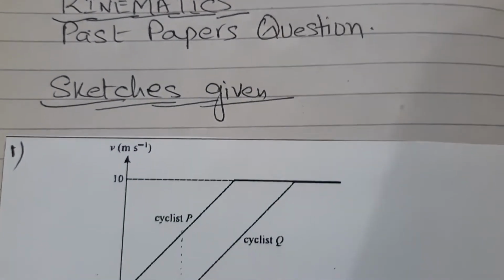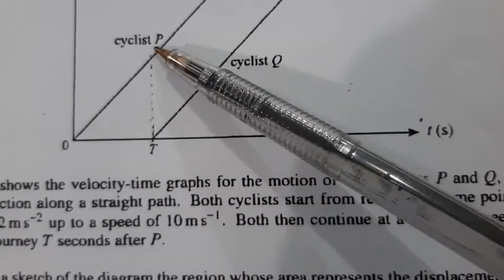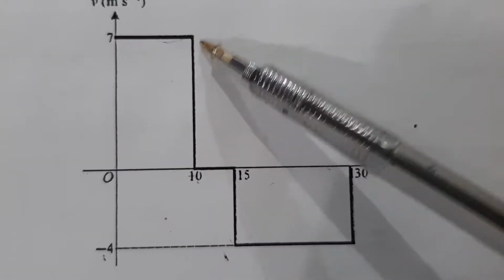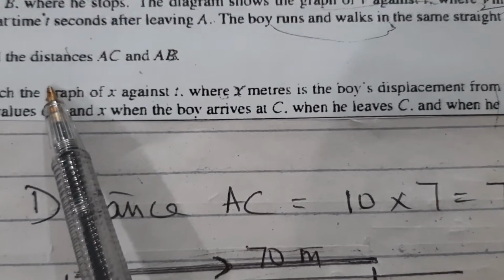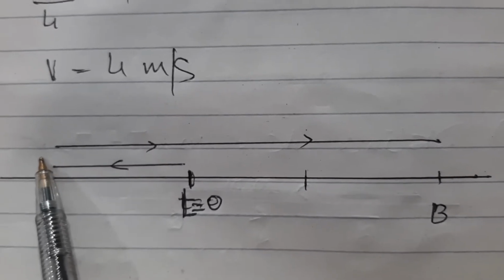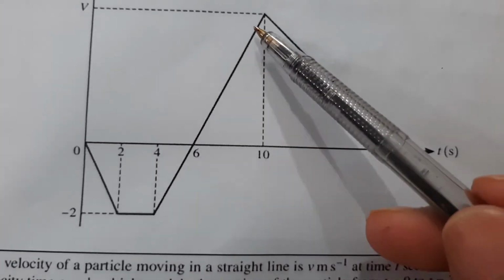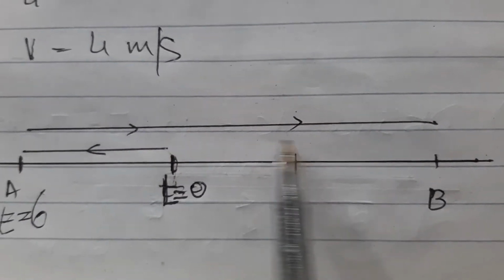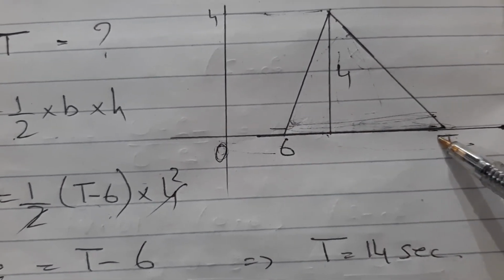TKMaths A Level Maths M1 Sketches given Past paper questions 3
This video contains the explanation of past paper questions of Kinematics, in which sketches are given. The link of the other videos on the same concept is given below